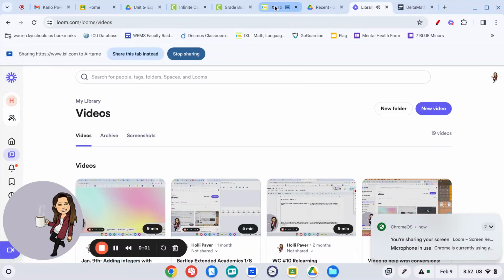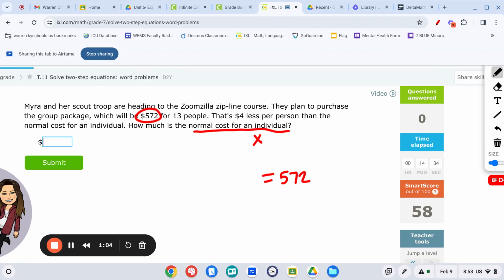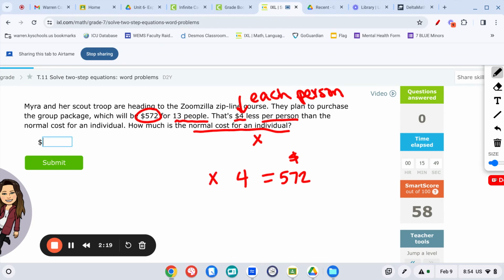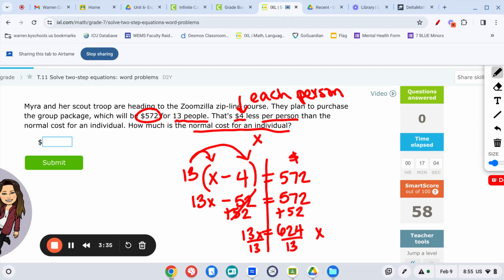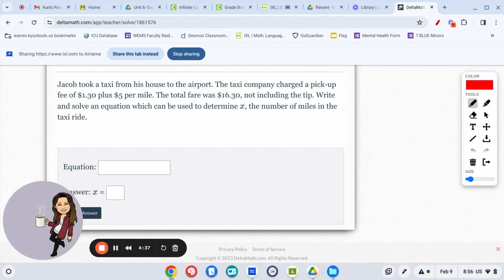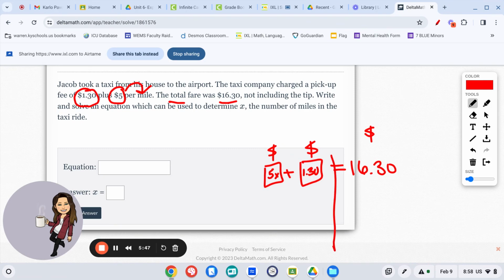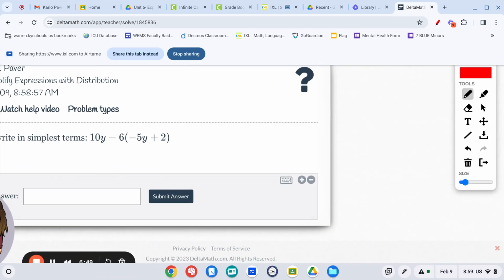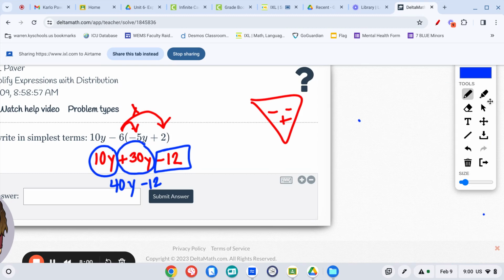Unit 6, WC #2 - Relearning